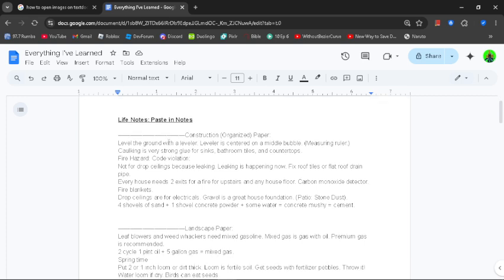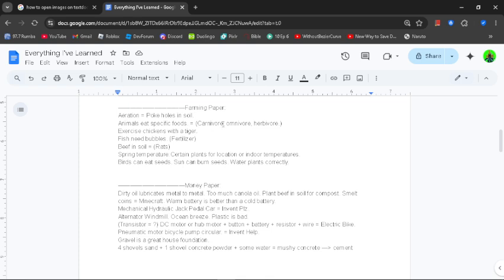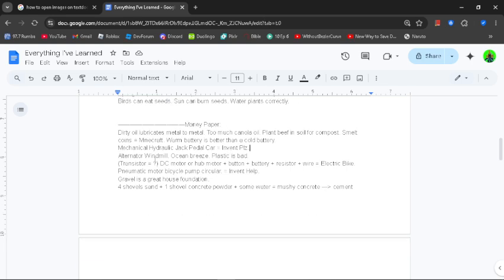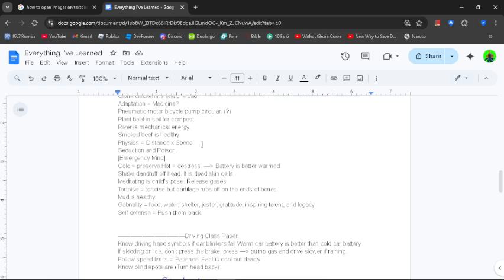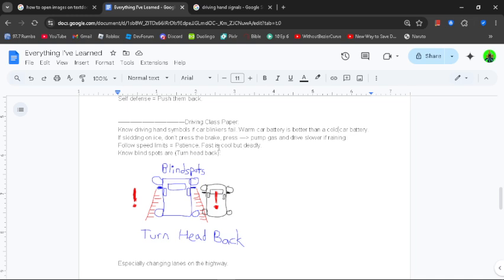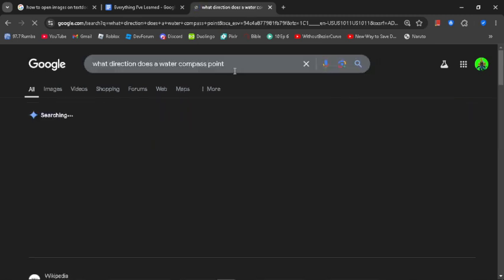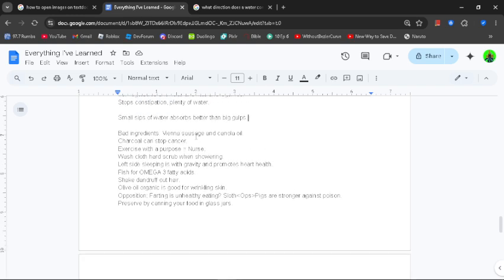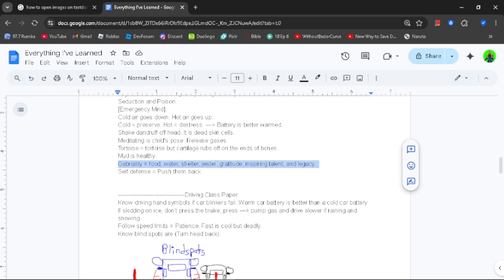Everything I've Learned at 20 years old.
Hello! In today's video, I explain everything I've learned in my life time at 20 years old!

Not Included:
---Plumbing Paper:
 U pipes stop gases from traveling up the pipe into the building.
PVC pipes are made of polyvinyl chloride (PVC) plastic. It is cheaper than metal pipes.

Life Notes: Paste in Notes

---Construction (Organized) Paper:
Level the ground with a leveler. Leveler is centered on a middle bubble. (Measuring ruler.)
Caulking is very strong glue for sinks, bathroom tiles, and countertops.
Fire Hazard: Code violation:
Not for drop ceilings because leaking. Leaking is happening now. Fix roof tiles or flat roof drain pipe.
Every house needs 2 exits for a fire for upstairs and any house floor. Carbon monoxide detector. Fire blankets.
Drop ceilings are for electricals. Gravel is a great house foundation. (Stone Dust).
4 shovels of sand + 1 shovel concrete powder + some water = concrete mushy = cement.

---Landscape Paper:
Leaf blowers and weed whackers need mixed gasoline. Mixed gas is gas with oil. Premium gas is recommended.
2 cycle 1 pint oil + 5 gallon gas = mixed gas.
Spring time
Put 2 or 1 inch loom or dirt thick. Loom is fertile soil. Get seeds with fertilizer pebbles. Throw it! Water loom if dry. Birds can eat seeds.
Plant beef in soil for compost.
Gas on pavement leaves a mark. No spills! Pipes can burst from freezing gas. Gas expires.

---Farming Paper:
Aeration = Poke holes in soil.
Animals eat specific foods. = (Carnivore, omnivore, herbivore.)
Exercise chickens with a tiger.
Fish need bubbles. (Fertilizer)
Beef in soil = (Rats)
Spring temperature:Certain plants for location or indoor temperatures.
Birds can eat seeds. Sun can burn seeds. Water plants correctly.

---Money Paper:
Dirty oil lubricates metal to metal. Too much canola oil. Plant beef in soil for compost. Smelt coins = Minecraft. Warm battery is better than a cold battery.
Mechanical Hydraulic Jack Pedal Car = Invent Plz.
Alternator Windmill. Ocean breeze. Plastic is bad.
(Transistor = ?) DC motor or hub motor + button + battery + resistor + wire = Electric Bike.
Pneumatic motor bicycle pump circular. = Invent Help.
Gravel is a great house foundation.
4 shovels sand + 1 shovel concrete powder + some water = mushy concrete — cement

---Human Paper:
Voodoo = Blame games of symbolic brains. Readable thoughts.
Doxxing = Monkey in the middle.
Alternator windmill. DC motor, button, and battery.
Clone chickens. Plastic is bad.
Adaptation = Medicine?
Pneumatic motor bicycle pump circular. (?)
River is mechanical energy.
Smoked beef is healthy.
Physics = Distance x Speed (Aerodynamics)
Seduction and Poison.
[Emergency Mind].
Cold air goes down. Hot air goes up.
Cold = preserve. Hot = destress. — Battery is better warmed.
Shake dandruff off head. It is dead skin cells.
Meditating is child's pose. Release gases.
Tortoise = tortoise but cartilage rubs off on the ends of bones.
Mud is healthy.
Gabriality = food, water, shelter, jester, gratitude, inspiring talent, and legacy. (7 things a king needs.)
Self defense = Push them back.

---Driving Class Paper:
Know driving hand symbols if car blinkers fail. Warm car battery is better than a cold car battery.
If skidding on ice, don’t press the brake, press — pump gas and drive slower if raining and snowing.
Follow speed limits = Patience. Fast is cool but deadly.
Know blind spots are (Turn head back):

Especially changing lanes on the highway.
Take advantage of the rear middle mirror when reversing with blind spot check.

---Survivalist Paper:
Find flint. Flint and steel rod = Lighter.
Still water is more dirty than moving water. River water is safer than pond water.
A shirt can soak dirty water and you can suck on the cloth for clean water.
Charcoal can filter water. Boil water. Sift water with cloth. Charcoal can heal wounds.
Take advantage of the compass. North, West, South, and East.
Eat worms and bugs.
Create a warm shelter with sticks and leaves.
Axe .
Beef in soil for farming.
Avoid poisonous food such as certain berries or mushrooms for example.
Know fishing. Fishing rod.
Know your trees and bush berries.
Go more upstream for cleaner water.

---Health Paper:
Cold showers is preservation.
Cartilage peels on knees.
Light Medium BEAR!
Sleep Shirtless doesn’t equal Breast Cancer.
Mud is healthy. Walk barefoot. Minerals.

Bread
Longer Digestion
Vs. Vegetables and fruits and nuts and legumes.
Stops constipation, plenty of water.

Small sips of water absorbs better than big gulps.

Bad ingredients: Vienna sausage and canola oil.
Charcoal can stop cancer.
Exercise with a purpose = Nurse.
Wash cloth hard scrub when showering.
Left side sleeping is with gravity and promotes heart health.
Fish for OMEGA 3 fatty acids.
Shake dandruff out hair.
Olive oil organic is good for wrinkling skin.

Opposition:
Farting is unhealthy eating? Sloth
Ops
Pigs are stronger against poison.

Preserve by canning your food in glass jars.
Animals: Gratitude.